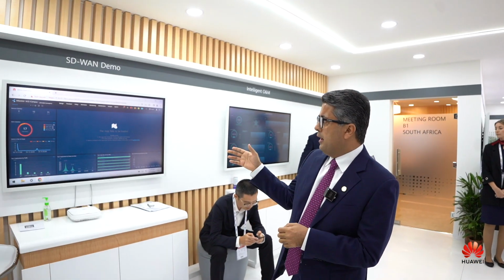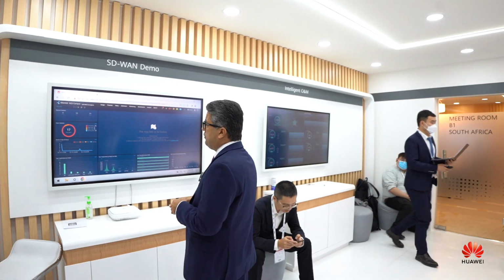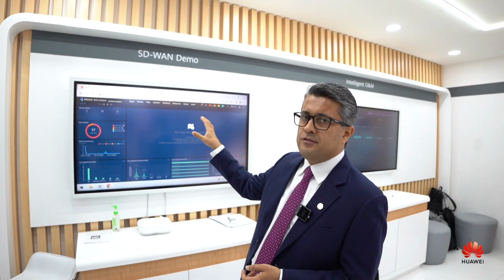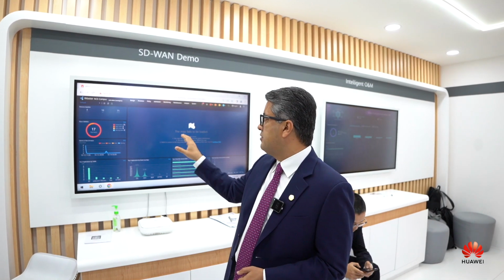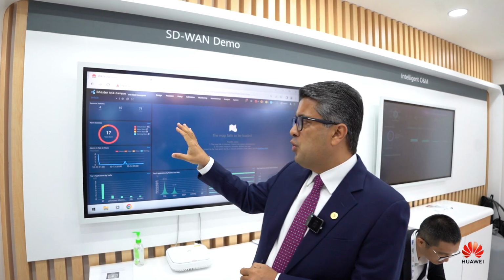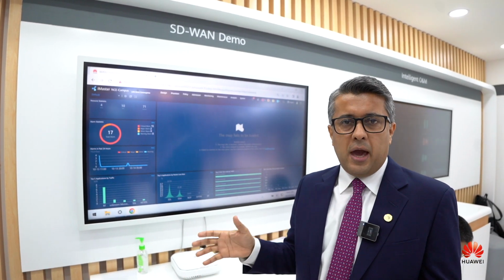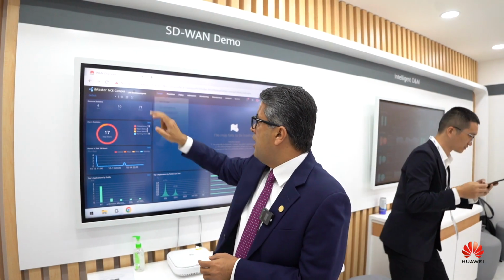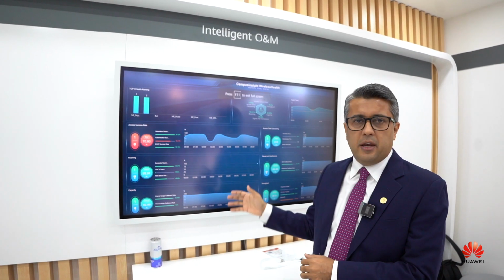GITEX 2022 - Intelligent Operations and Maintenance (O&M) Walk-Through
A Quick Tour by Mr. Faisal Ameer Malik, CTO, Huawei Enterprise Business Group
An overview of all the latest and greatest IP Networking Products and Services on display during GITEX 2022.

Huawei IP Datacom Network Portfolio

• Be Part of The Family by Joining Huawei IPClub Membership card